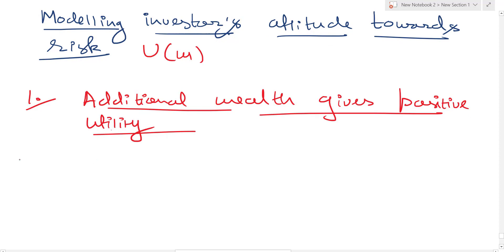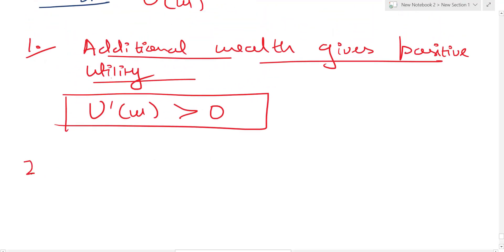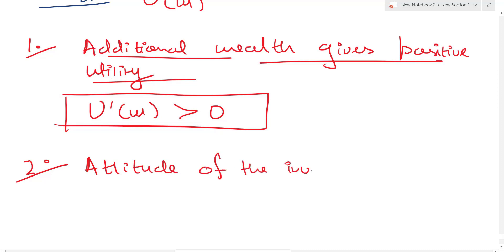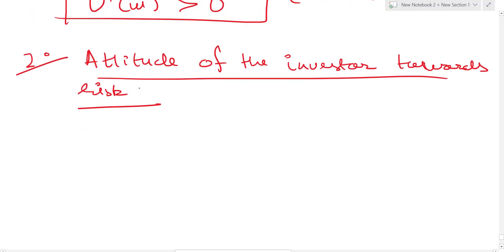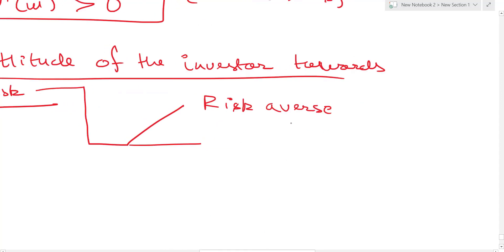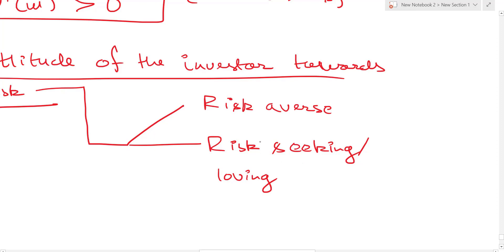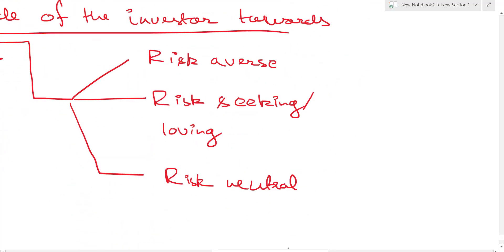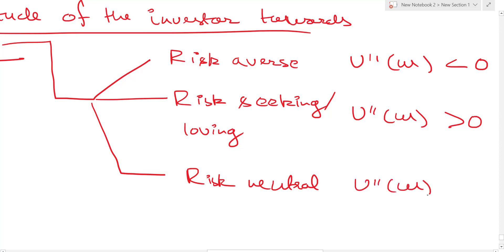CM2: Utility Theory: Modelling Attitude to Risk: Risk Aversion